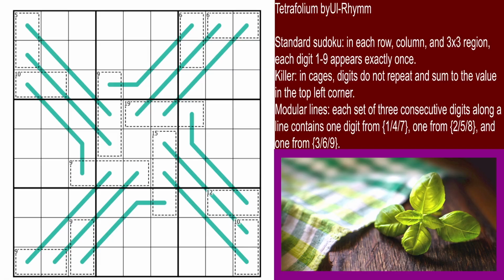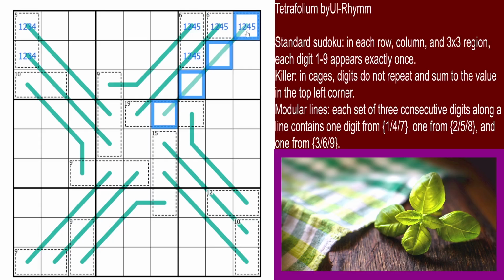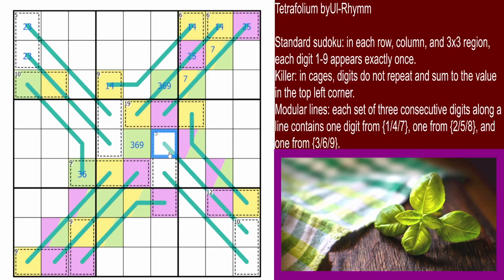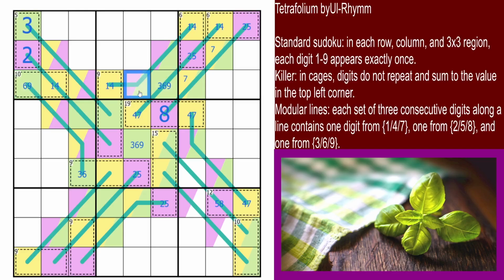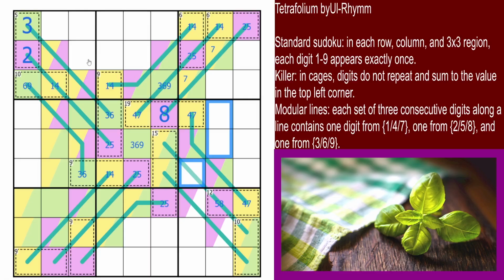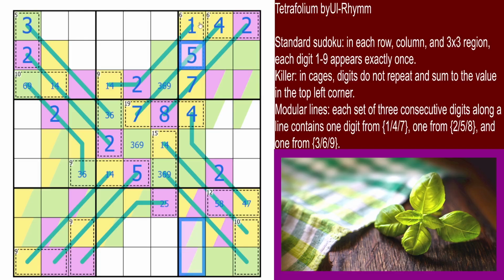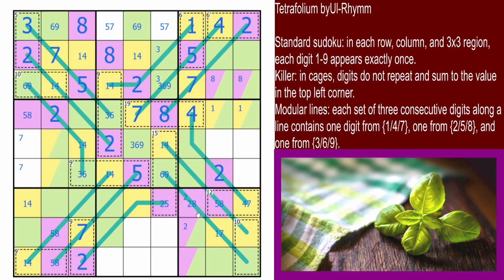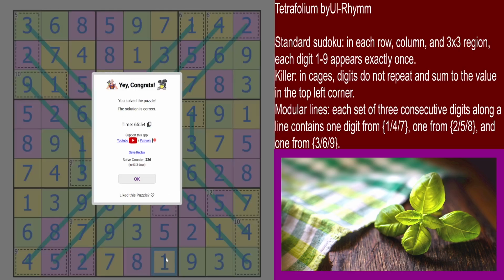SUDOKU: Simple modular maths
Tetrafolium by Ul-Rhymm

Standard sudoku: in each row, column, and 3x3 region, each digit 1-9 appears exactly once.
Killer: in cages, digits do not repeat and sum to the value in the top left corner.
Modular lines: each set of three consecutive digits along a line contains one digit from {1/4/7}, one from {2/5/8}, and one from {3/6/9}.

TimeLines
00:00 Intro
00:35 rules
02:50 Constraints explained
06:25 Modular Mathematics explained
11:30 Puzzle continued
01:09:40 Outro

This channel is dedicated to various types of puzzles especially Sudoku.